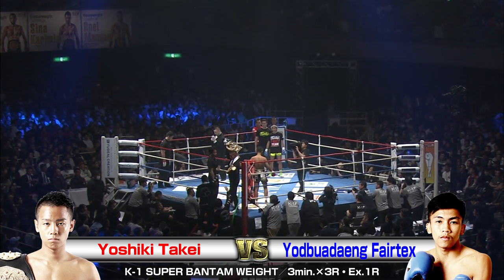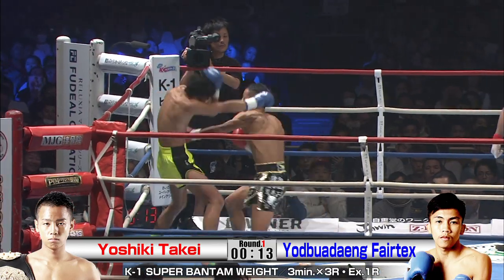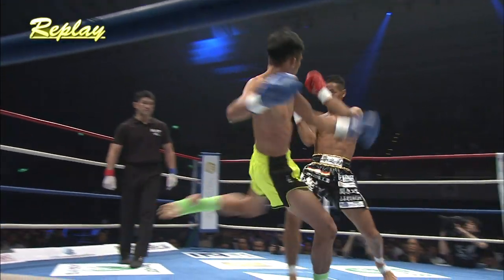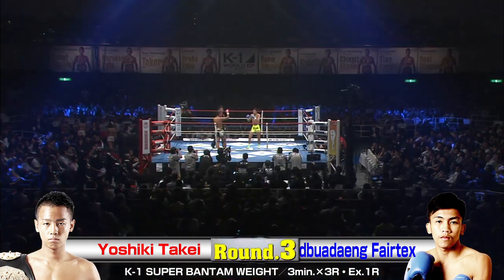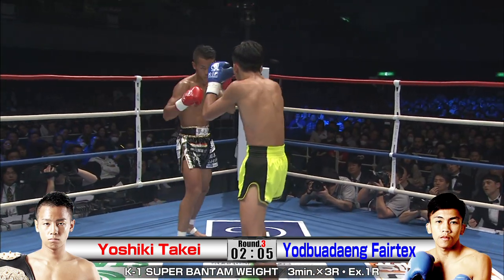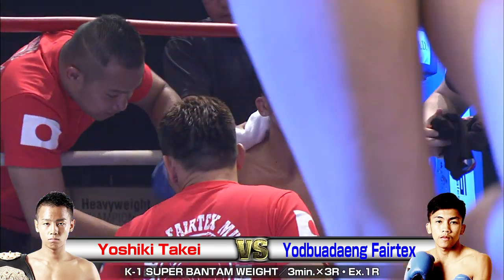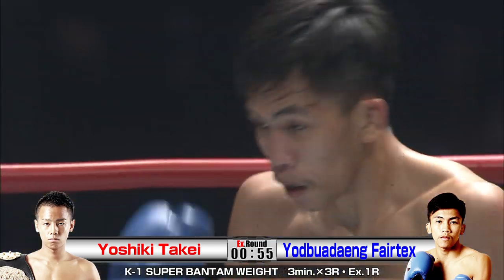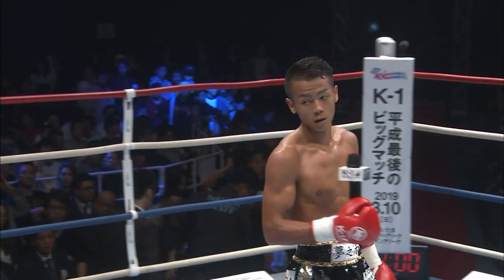【OFFICIAL】Yoshiki Takei vs Yodbuadaeng Fairtex 18.12.8 OSAKA／K-1 SUPER BANTAM WEIGHT／3min.×3R・Ex.1R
K-1 WORLD GP 2018 JAPAN
K-1 LIGHT WEIGHT WORLD TOURNAMENT
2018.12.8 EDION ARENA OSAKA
（COMMENTARY）
Brian Mcgrath
Phillip Bennett

ทาเคอิ ยูกิ vs ยอดบัวแดง แฟร์เท็กซ์
K-1 รุ่นซูเปอแบนตั้มเวท/3นาที3ยก
8 ธันวาคม 2018 เอเดียน อารีนา โอซาก้า